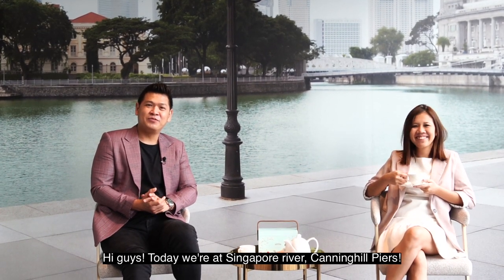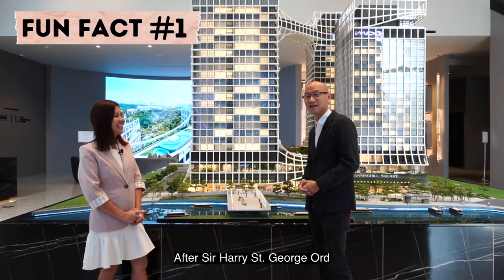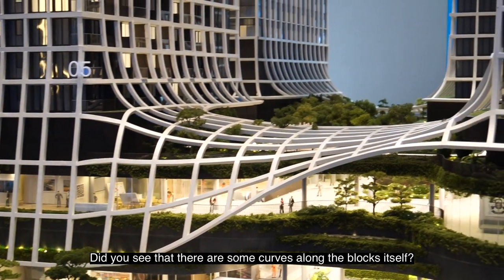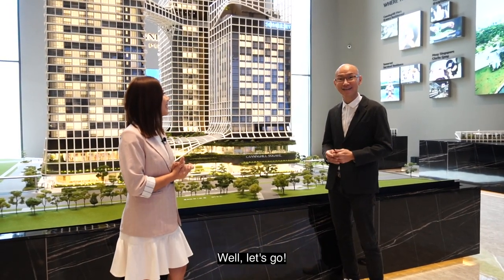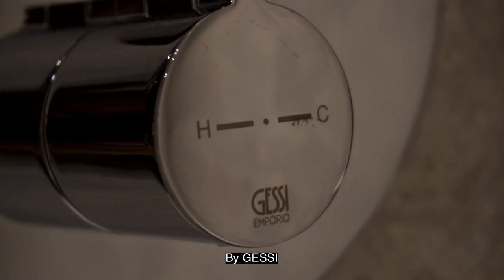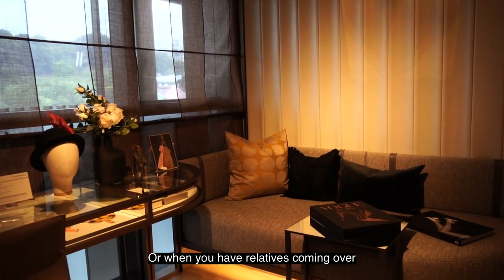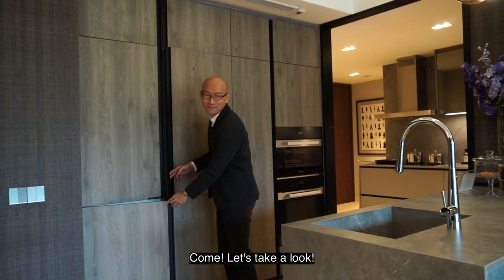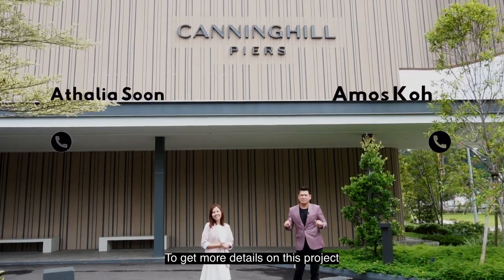Canninghill Piers Showflat Tour | 3 Fun Facts about Canninghill Piers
Here are 3 fun facts about the newest launch - Canninghill Piers!

In this video, we have Athalia and Jack here with us to explore the showflat of Canninghill Piers! Do watch the video if you're keen to know more information about Canninghill Piers.

Are you on the fence about buying a new home or selling your current home? Are you thinking about upgrading from your HDB and you're looking for some advice?